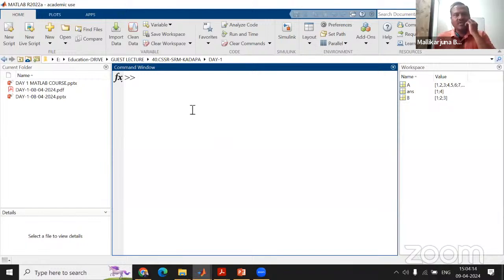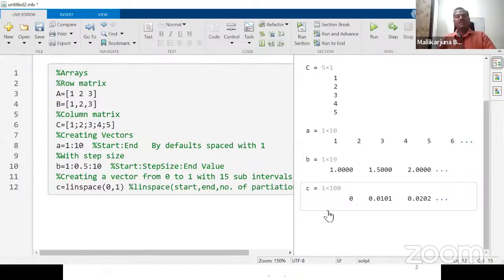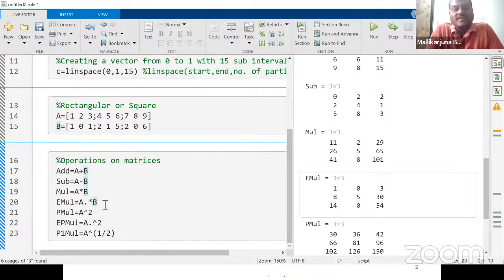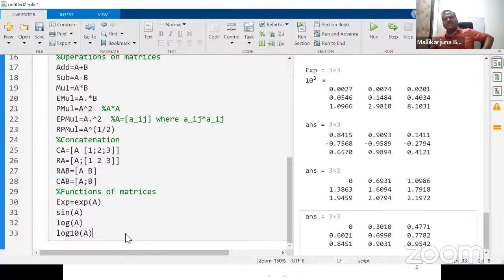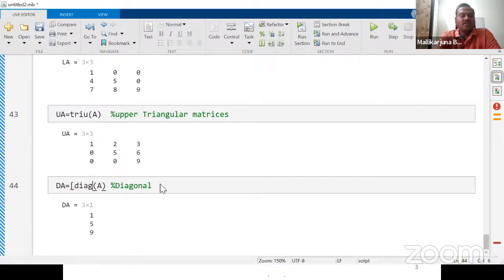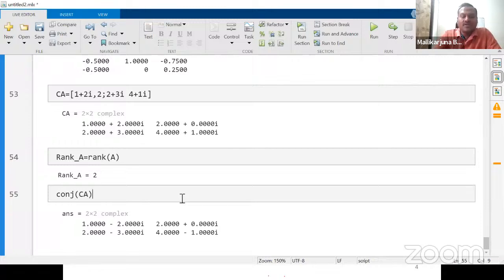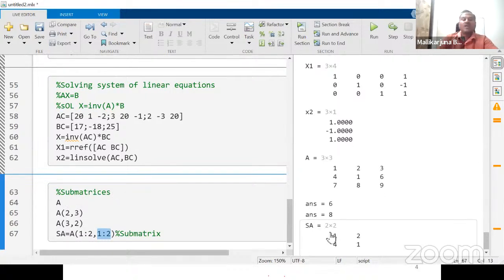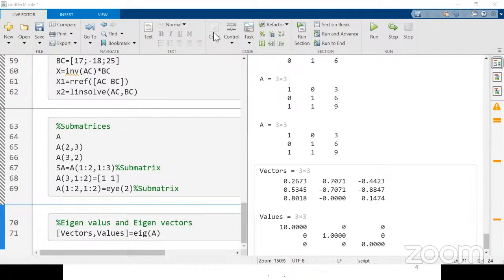STTP on MATLAB 94/2024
STTP on MATLAB